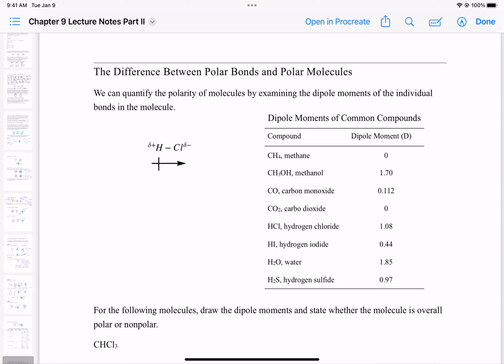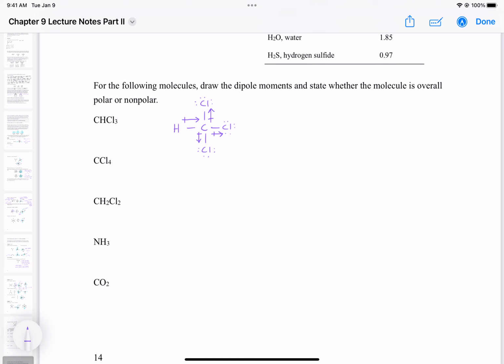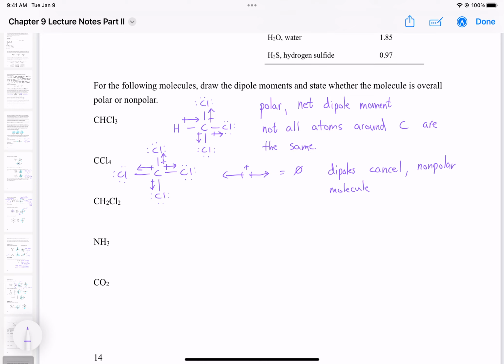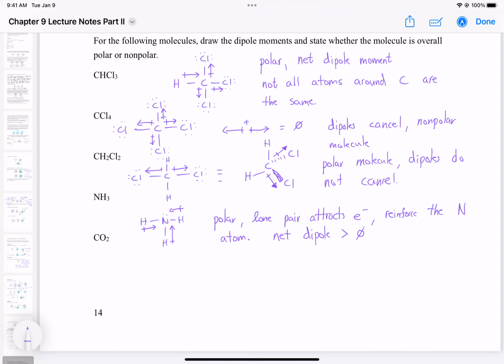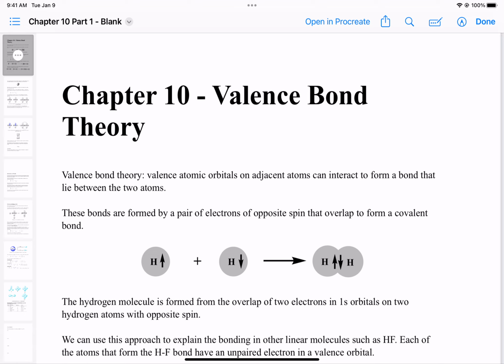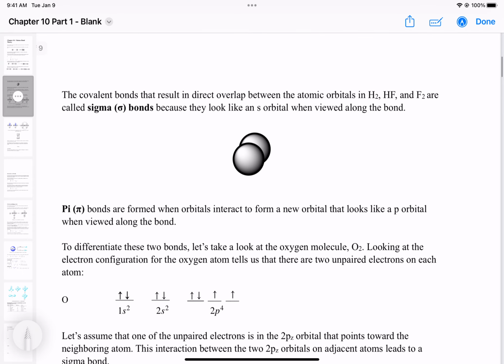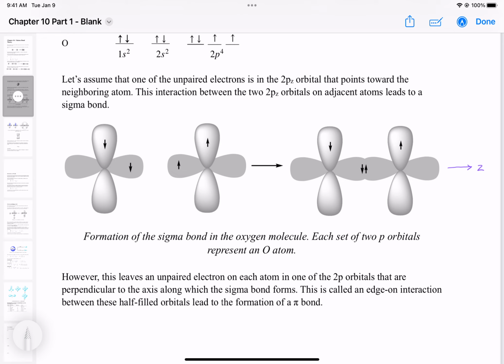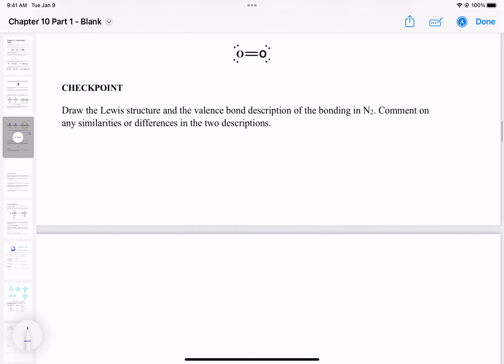Lecture 22 Part 3 - Polar Molecules and Shapes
In this video, we go over how to determine if a molecule is polar or non polar based on its shape.